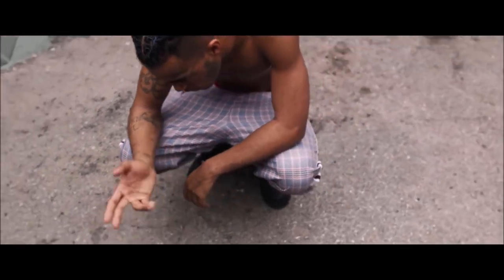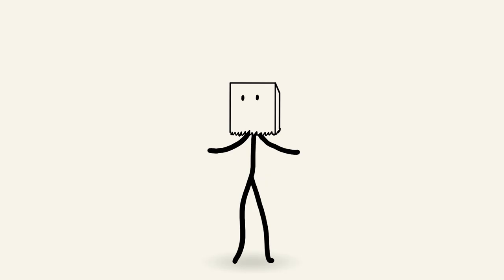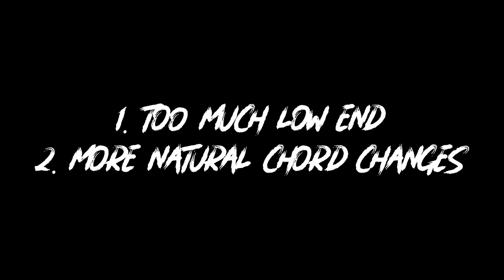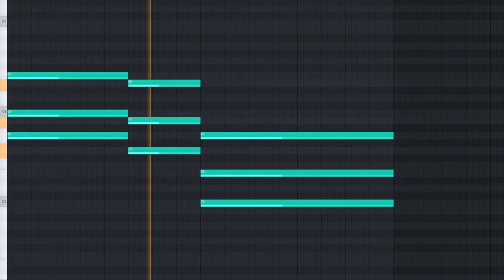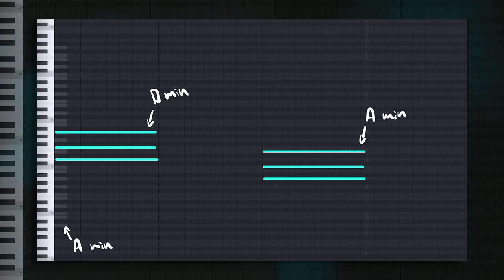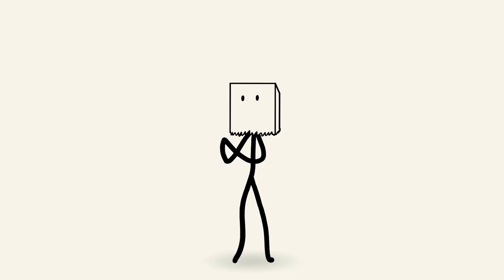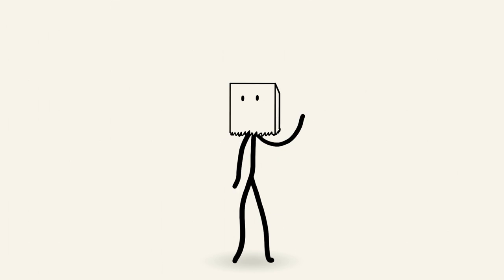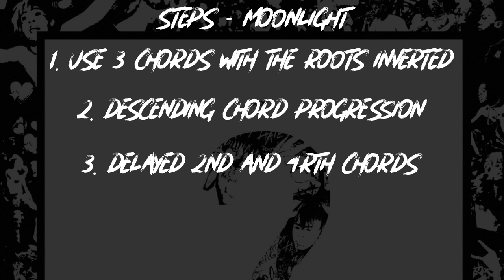Behind Making a Melody For XXXTENTACION Like "MOONLIGHT"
Intro - 0:00
Analysis - 0:58
Original Melody - 3:25
Final Beat + Free Loop - 5:52